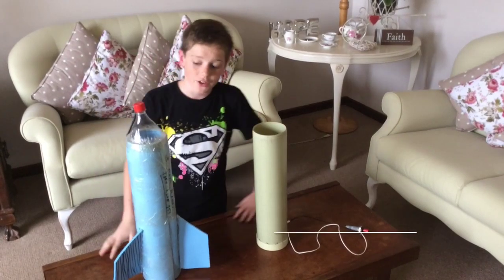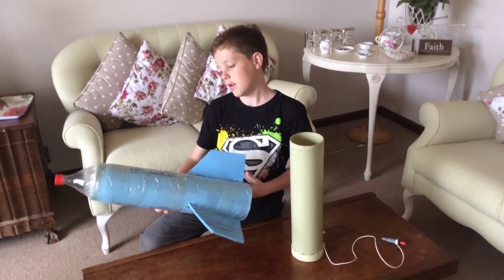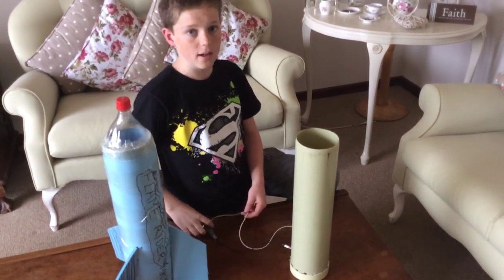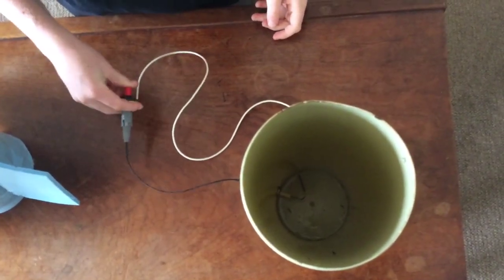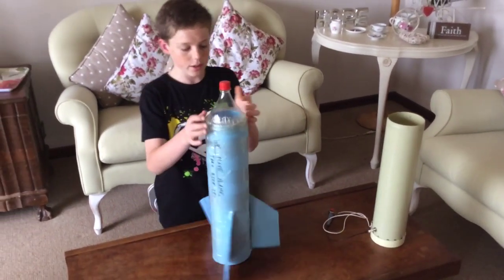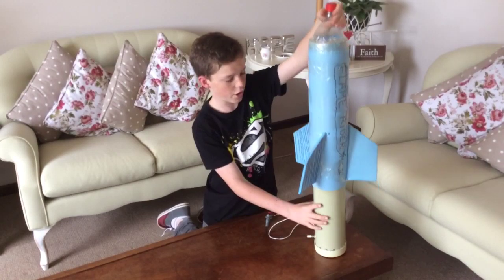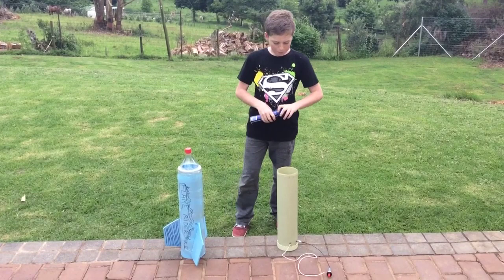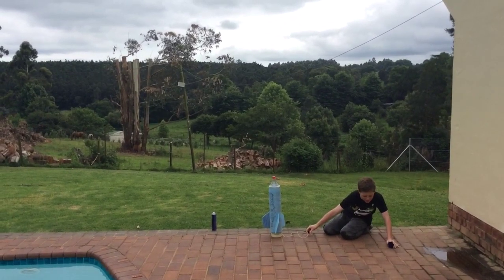Hairspray Rocket - Launch and Tutorial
For my first video I will be showing you how to make an awesome hairspray rocket and show you a launch of the rocket that went sky high!